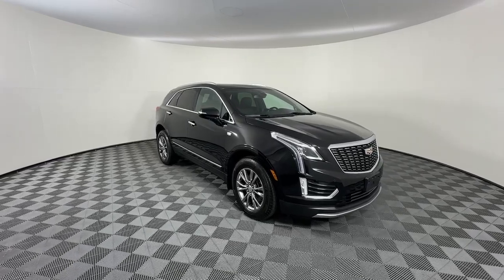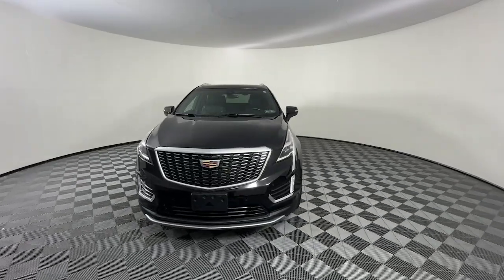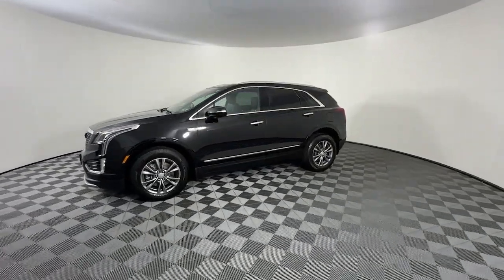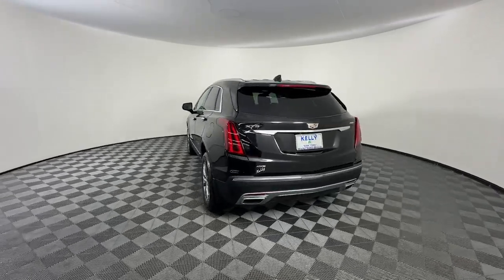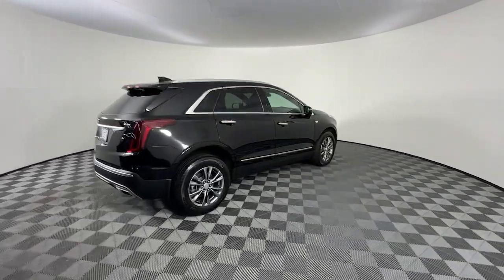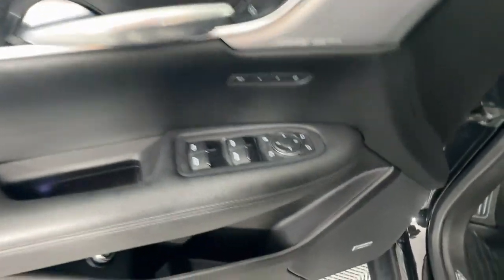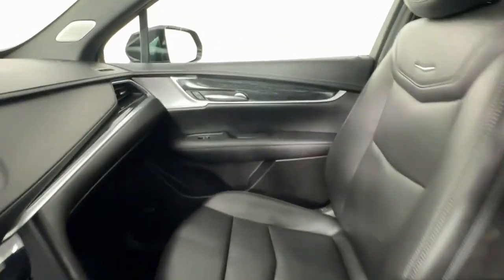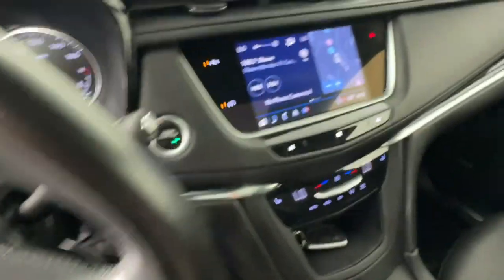2021 Cadillac XT5 Premium Luxury Emmaus, Allentown, Bethlehem, Easton, Quakertown PA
Pre-Owned 2021 Cadillac XT5 Premium Luxury available at Kelly CDJR located in 501 State Ave, Emmaus, PA, 18049. Servicing the Emmaus, Allentown, Bethlehem, Easton, Quakertown area.
Please mention the stock CP4386 when you contact the dealership for this vehicle.

Go home happy with the  2021  Cadillac XT5.  The XT5 Crossover has premium, eye-catching lines, all-weather capability, flexible cargo space, and the latest  technology to keep you safe, connected, and entertained. Sophistication was never so practical! The following are some of this vehicles highlighted options: Heated Steering Wheel
, Apple Carplay®/Android Auto®, Navigation System, Moonroof, Heated Driver Seat, Keyless Entry, Premium Sound System, Power Passenger Seat, Heated Mirrors, Satellite Radio. Drive an automobile that can give you everything and handle anything: the XT5 Crossover.